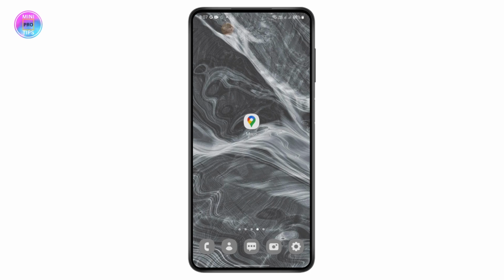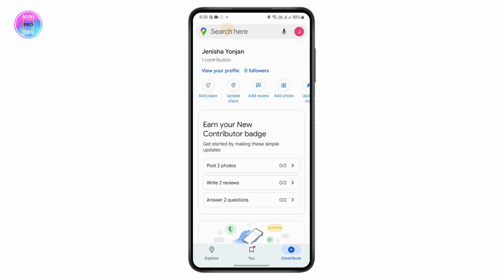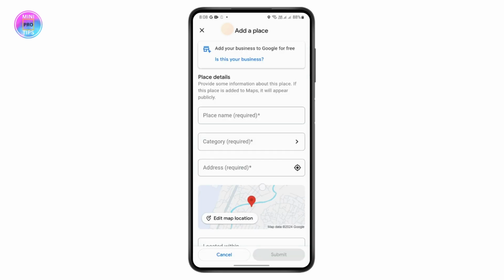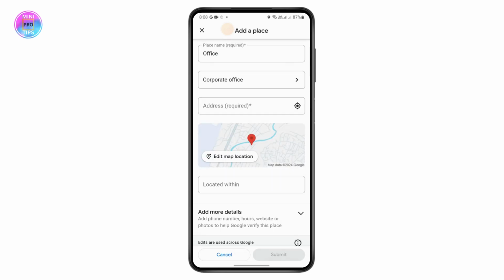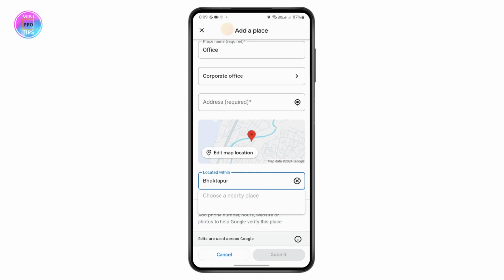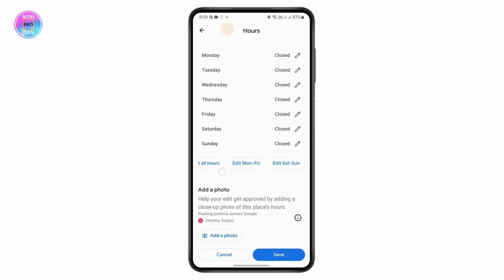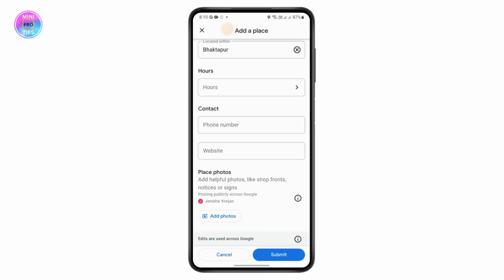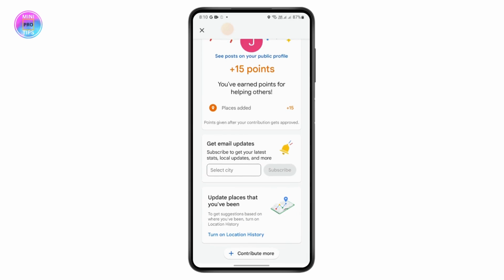How to Add Business Location Name on Google Map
In this comprehensive tutorial, you'll learn how to effectively add your business location name on Google Maps. Whether you're a small business owner looking to enhance your online presence or seeking to optimize your Google My Business listing, this guide will walk you through the essential steps.

In this video, you'll discover how to add a business location name on Google Maps, ensuring your customers can easily find you. We'll also cover tips on optimizing your Google My Business profile for better visibility.

0:20 Step 1: Accessing Google My Business
0:45 Step 2: Adding Your Business Location Name
1:15 Step 3: Optimizing Your Listing